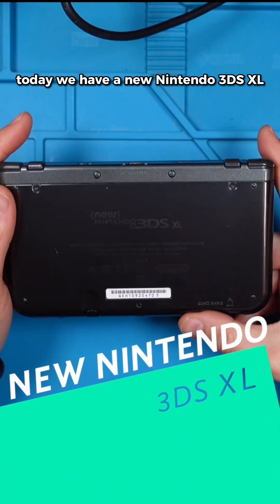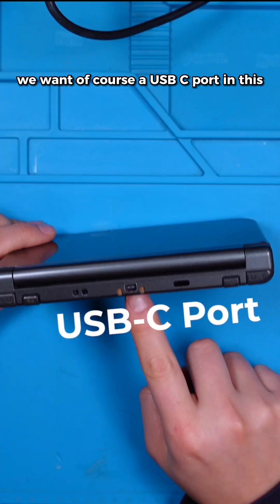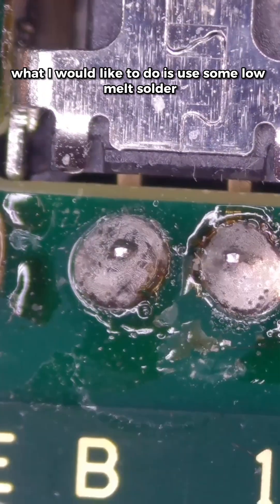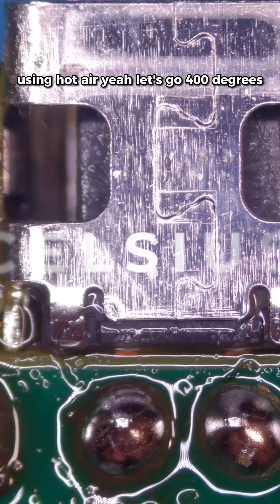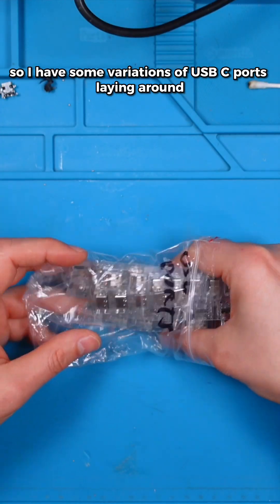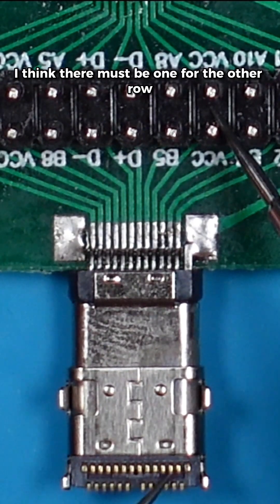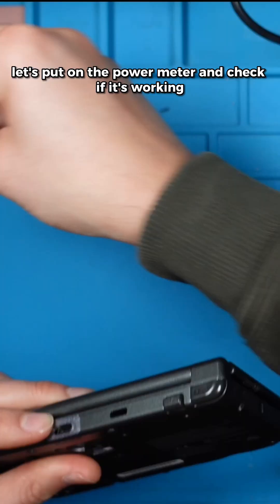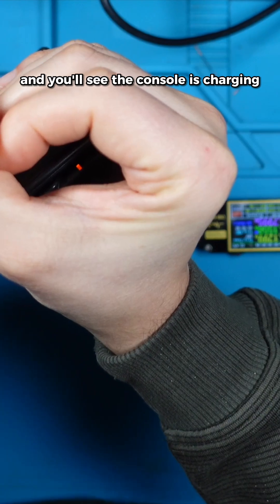NEW Nintendo 3DS XL with USB-C | SURE!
In this video, I take on the challenge of modding a NEW Nintendo 3DS XL with a USB-C port. Watch as I experiment with this new modification and see if it improves the gaming experience! If you're a fan of Nintendo or love trying out new tech, this video is a must-watch. Don't miss it!

*👨‍🔧 About Me*

⮀ Tools & Equipment

⮀ Consumables